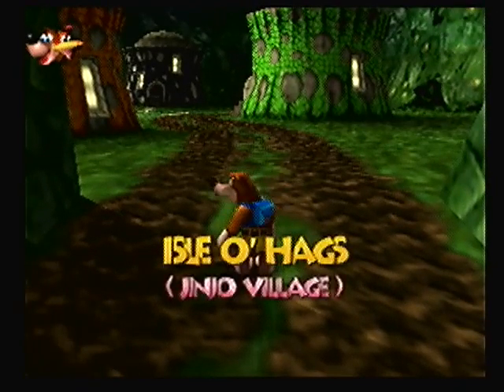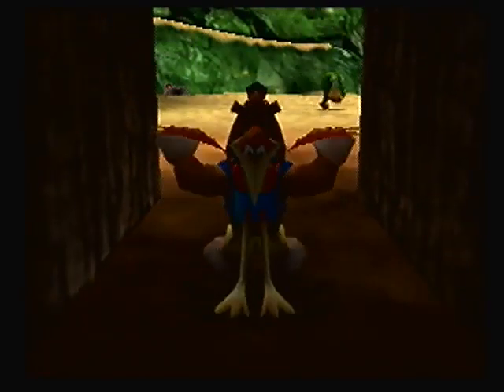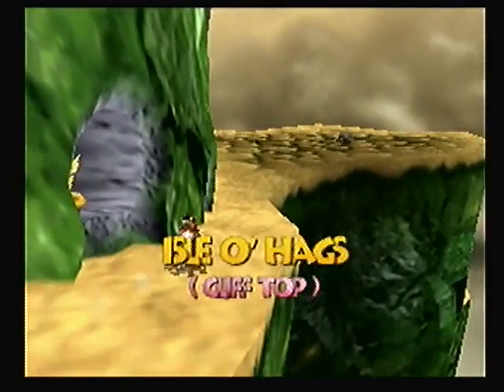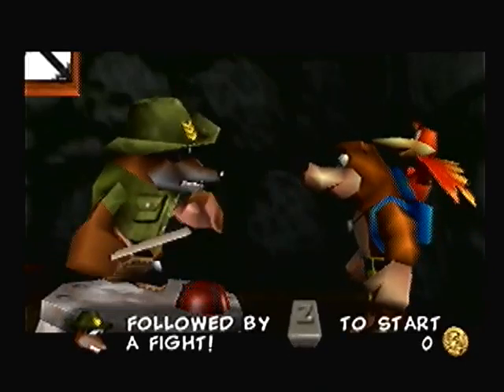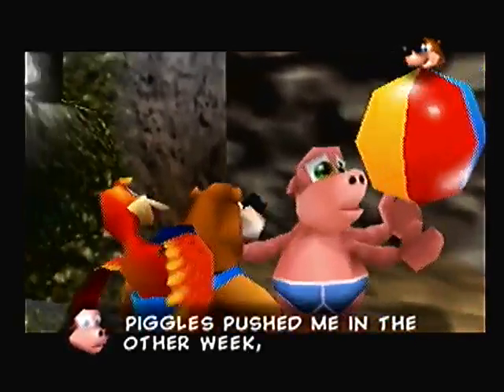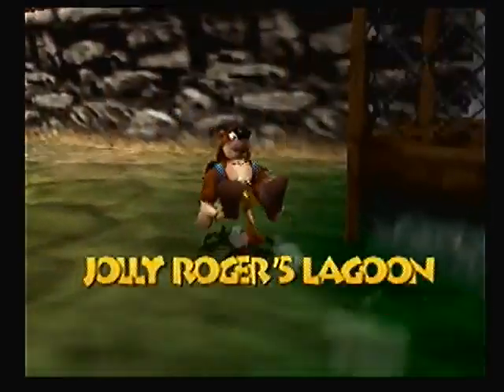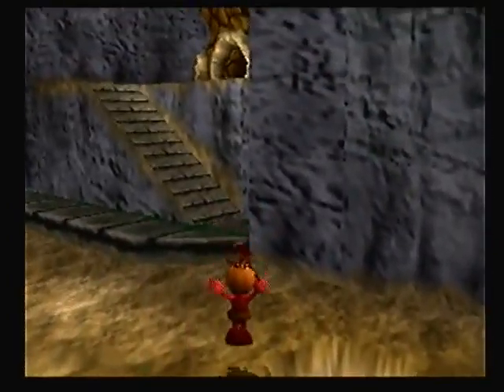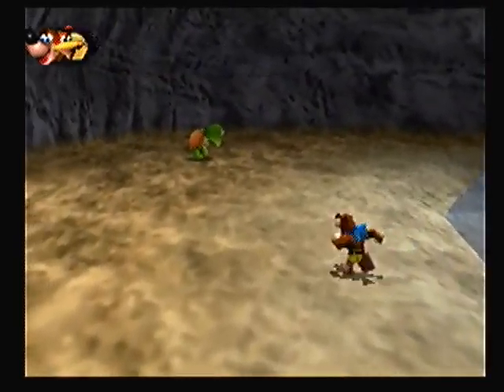Banjo Tooie Episode 11: Why so Jolly?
Time to dive deep into one of my favorite levels of Banjo-Tooie (see what I did there?)

BanjoTooie is copyrighted to Nintendo, and all credits and characters belong (at the point of this game being made and since this is on an N64 cart) to Nintendo